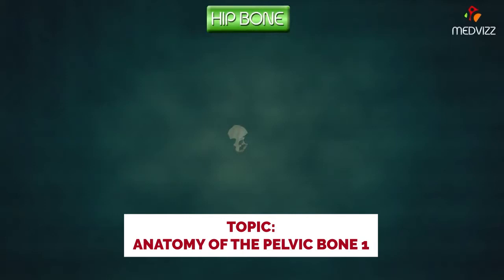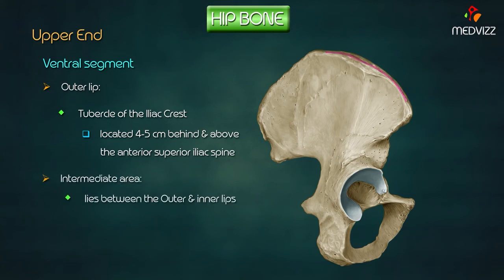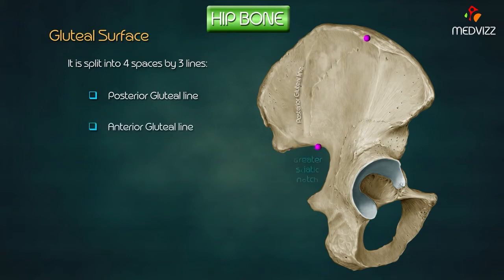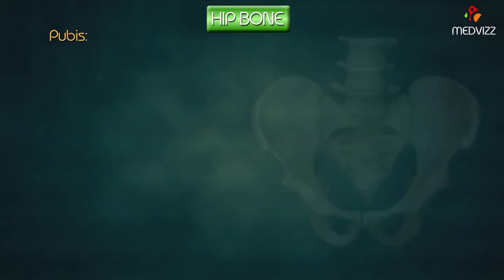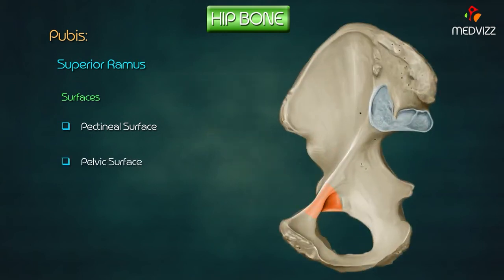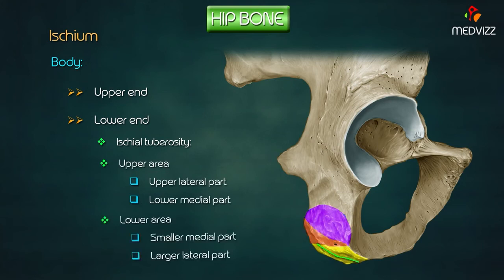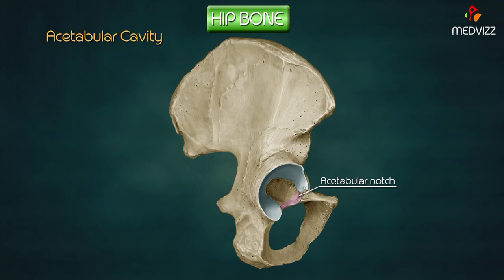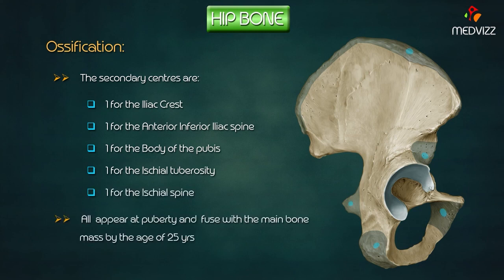Anatomy of the Pelvic Bone 1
his Video is purposely to support the learning  of Alveoly E-learning students only and  not to be replaced with classroom tuition.
Credit to "MEDVIZ"